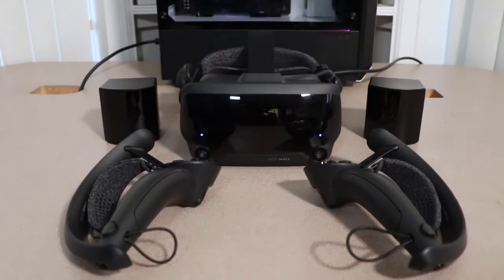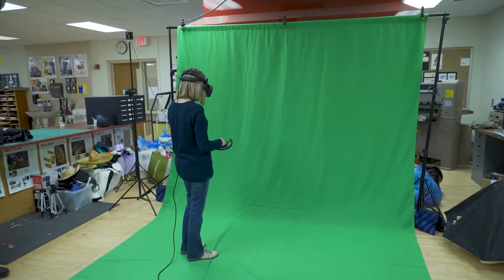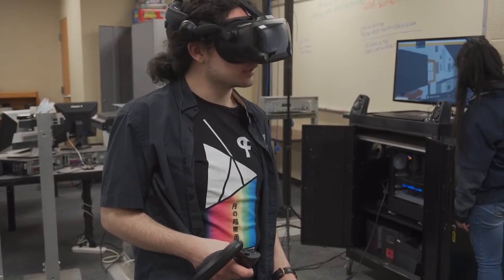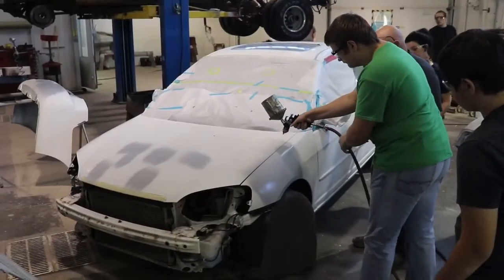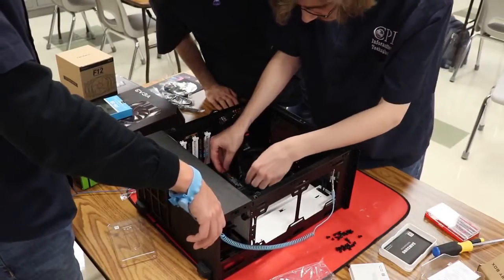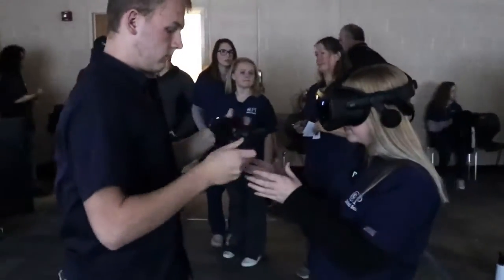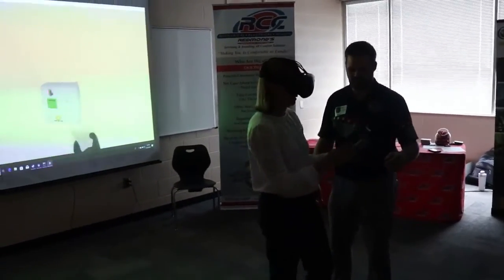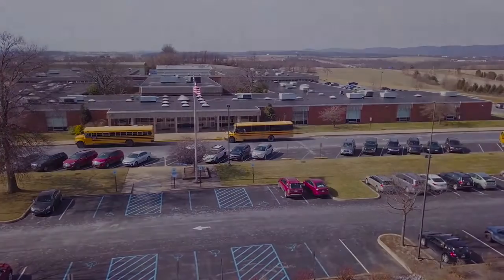Virtual Reality in The Classroom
Check out how CPI stays on the cutting edge of technology!  Virtual is the new reality in the classroom!